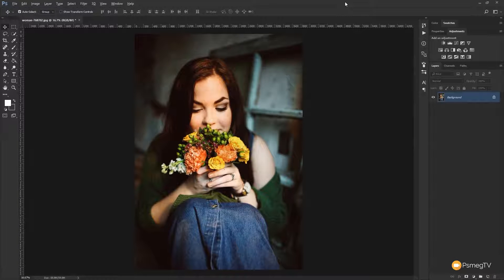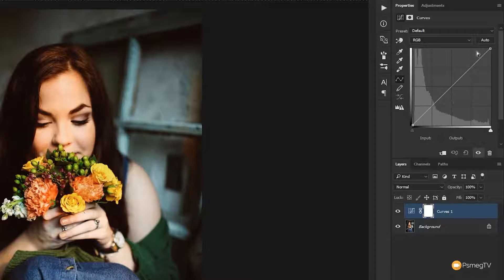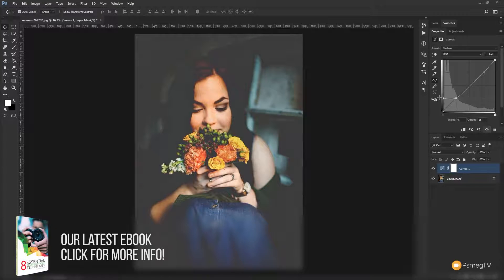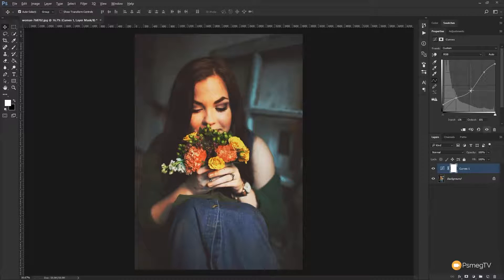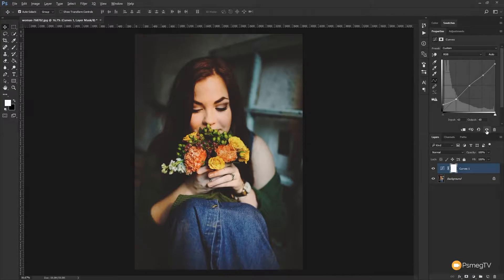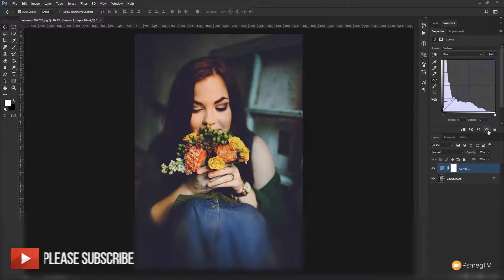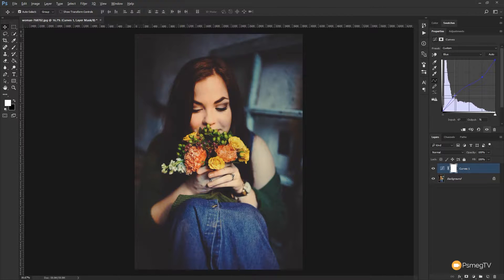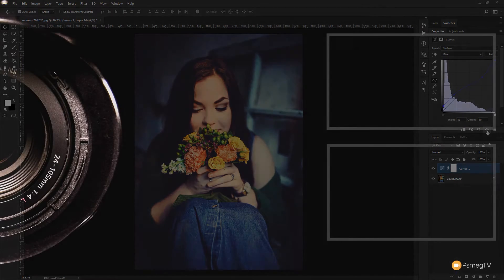Create a Cinematic Look with Curves in PHOTOSHOP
Create great looking cinematic images with just a Curves Adjustment Layer in Photoshop. Want to create those cool looking VSCO or Instagram style effects on your photographs?

Then this tutorial is definitely for you. See how to use only the Curves adjustment to create unlimited effects.

Want to add tints to the shadows or highlights? No problem , we can do that using Curves too...